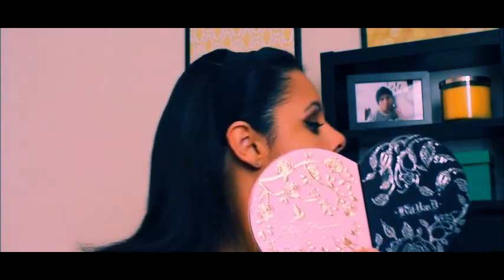Kat Von D & Too Face Better Together Collaboration Review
Hello Loves!
I hope you enjoy this Kat Von D & Too Face Better Together Collaboration Review.

I am not a professional makeup artist. I am just a girl that is absolutely OBSESSED with all things makeup/beauty. All my opinions are my own and all of the products I purchased with my own money.

Pallete Set:

Cheek & Lip Set

Mascara & Liner Duo: